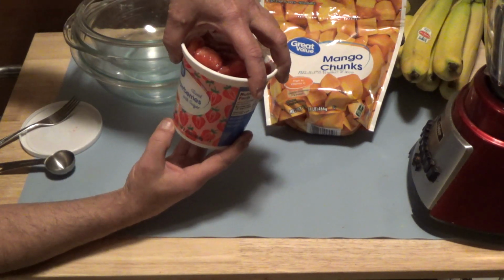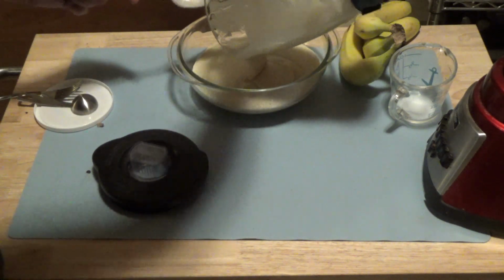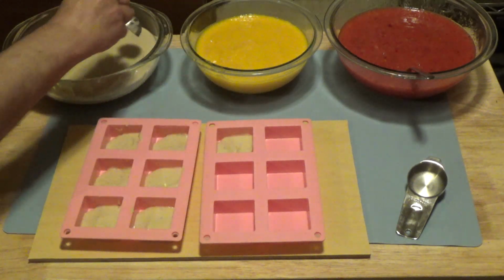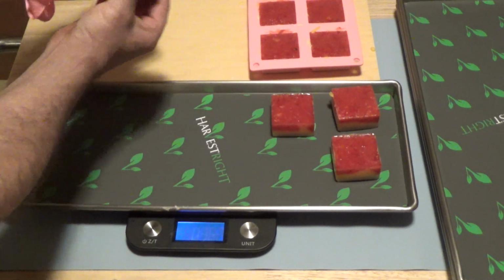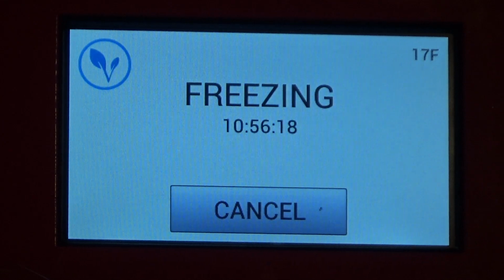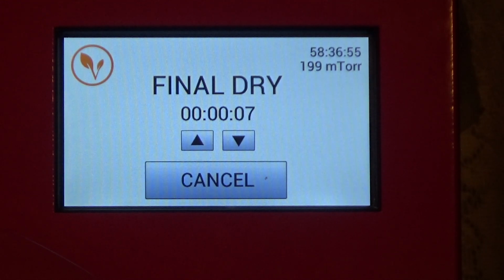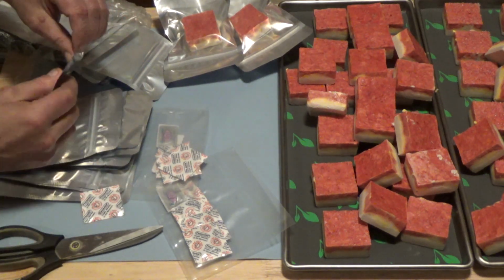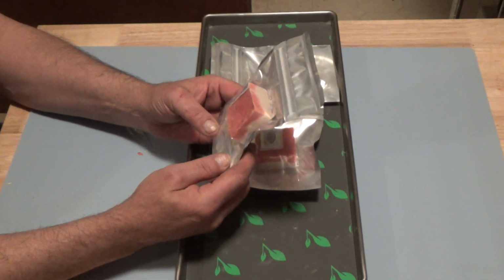Freeze Dried Strawberry Mango Banana Bars Ep56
Today I puree Strawberries Mango and Bananas. I then layer each fruit into my silicone molds and freeze dry. These taste great.. A nice addition to my MRE menu.

Silicone Molds
Mylar Bags
100cc O2 absorbers